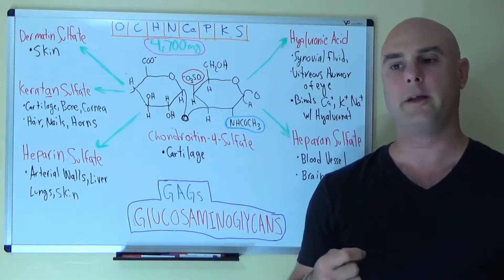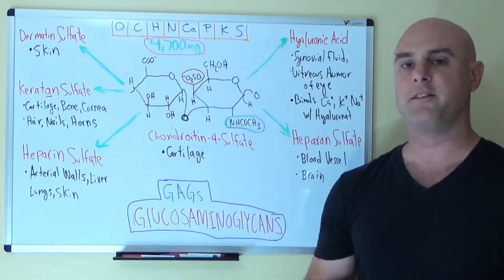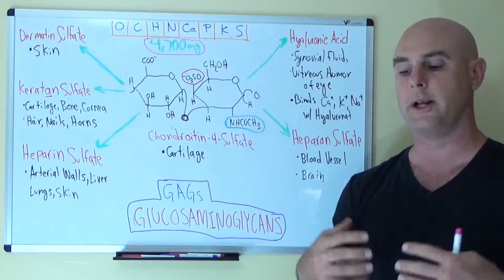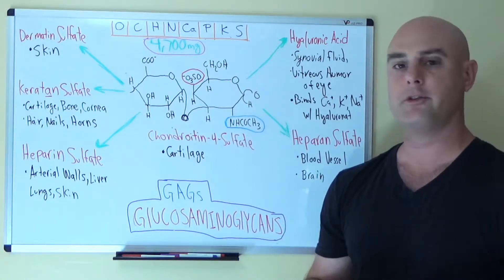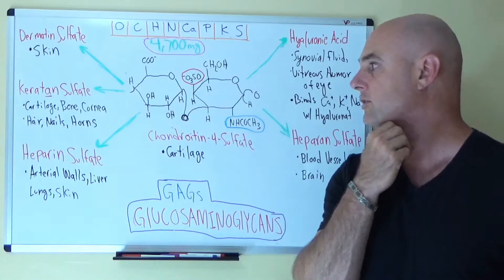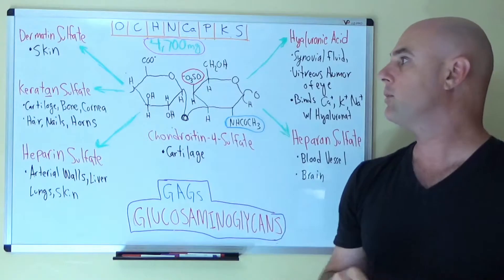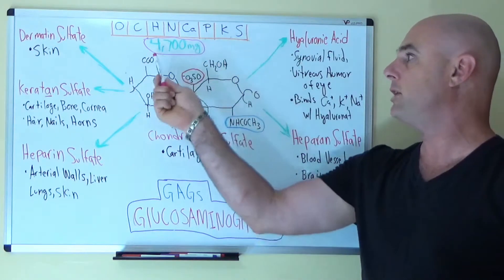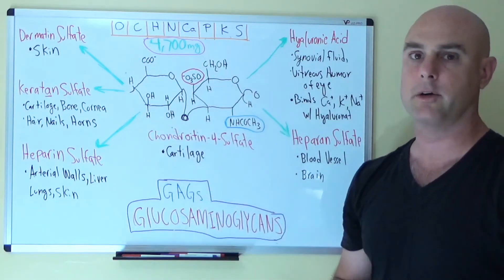Diabetes pt3 of 9: SULPHUR, Glucosaminoglycans, Chondroitin, Hyaluronic Acid, Cancer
4,700mgs of Potassium and Sulfur a day

Supplement
MSMPURE: OptiMSM Coarse Flakes